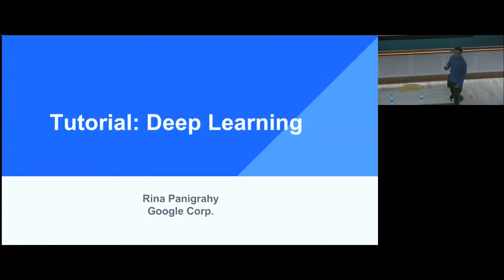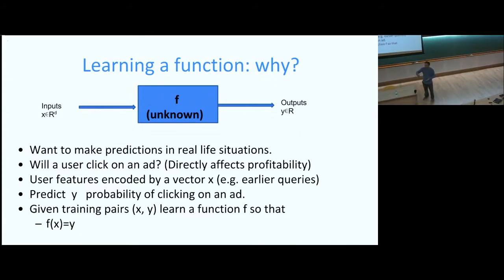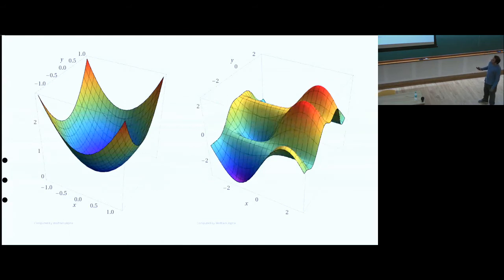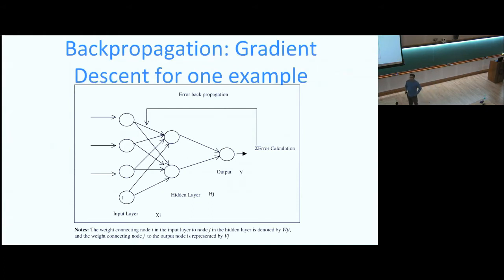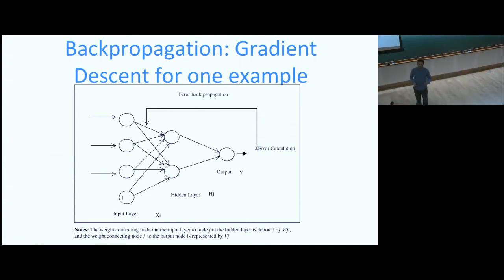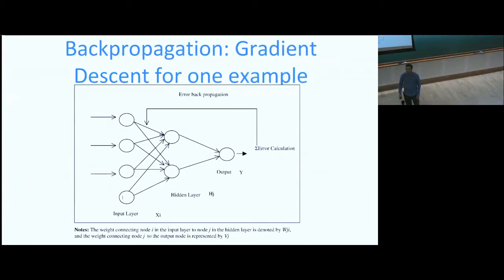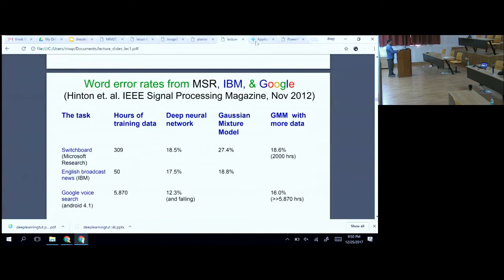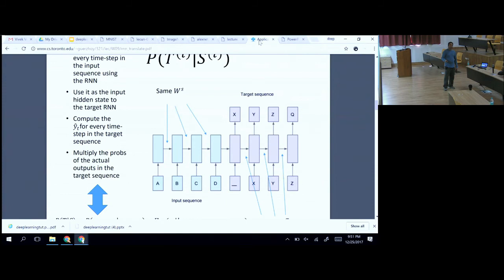Deep Learning Applications by Rina Panigrahy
Statistical Physics Methods in Machine Learning

The theme of this Discussion Meeting is the analysis of distributed/networked algorithms in machine learning and theoretical computer science in the "thermodynamic" limit of large number of variables. Methods from statistical physics (eg various mean-field approaches) simplify the performance analysis of these algorithms in the limit of many variables. In particular, phase-transition like phenomena appear where the performance can undergo a discontinuous change as an underlying parameter is continuously varied. A provocative question to be explored at the meeting is whether these methods can shed theoretical light into the workings of deep networks for machine learning.

The Discussion Meeting will aim to facilitate interaction between theoretical computer scientists, statistical physicists, machine learning researchers and mathematicians interested in these questions. Examples of specific topics to be covered include (but are not limited to) problems such as phase transitions in optimization and learning algorithms, matrix approximation, mixing in large networks, sub-linear time algorithms, learning theory and non convex optimization. The meeting will allow structured and and unstructured interactions among the participants around the main theme.

*Participation is by invitation only.

0:00:00 Statistical Physics Methods in Machine Learning
0:00:08 Deep Learning Applications
0:00:11 Tutorial: Deep Learning
0:01:00 Outline
0:01:47 Learning an unknown function
0:02:30 Learning an unknown function: like curve fitting
0:03:05 Learning a function: why?
0:05:42 Learning a function: How
0:06:44 Linear Regression: Line fitting
0:07:57 Minimize error(loss) in prediction
0:09:04 Loss measures error in prediction
0:11:39 Gradient descent
0:14:28 Learning a function: Linear Regression (x)
0:15:42 Gradient update: BackPropagation.
0:17:28 Stochastic Gradient Descent: gradients over a few examples at a time.
0:19:07 Learning a function: Sigmoid, sign
0:20:28 Sigmoid, RELU
0:21:30 Logistic regression uses logloss
0:26:19 Deep Network. Allows rich representation Can express any function/circuit
0:28:42 Neurons
0:29:18 Network of Neurons
0:29:38 Hierarchical representation of Objects
0:31:33 Training w: SGD to Minimize loss
0:34:36 Backpropagation: Gradient Descent for one example
0:36:55 Softmax for multiclass output: just like max
0:38:25 Convergence of Gradient Descent for Model training
0:38:45 Applications
0:39:16 MNIST
0:42:17 Convolution and Pooling
0:46:30 Gradient-Based Learning Applied to Document Recognition
0:51:58 Goal
0:52:30 ImageNet
0:52:58 ILSVRC
0:53:51 Architecture
0:55:10 RELU Nonlinearity
0:56:13 96 Convolutional Kernels
0:57:53 Phone recognition on the TIMIT benchmark (Mohamed, Dahl, & Hinton,
1:00:16 Word error rates from MSR, IBM, & Google (Hinton et. al. IEEE signal Processing Magazine, Nov 2012)
1:00:55 Speech recognition
1:01:00 RNN
1:05:07 Videos/tutorials on Deep learning applications
1:05:43 Theoretical Understanding? - Deep Learning
1:06:15 Nonconvex Optimization
1:08:32 Low rank Approximation
1:10:09 No local minima in linear networks [Kawaguchi, NIPS 16, Ge et al, ICML 17]
1:11:50 Deep Learning
1:17:56 Does well experimentally
1:18:37 With simplifications, our target functions f are...
1:18:59 Overview of Results
1:22:06 Q&A